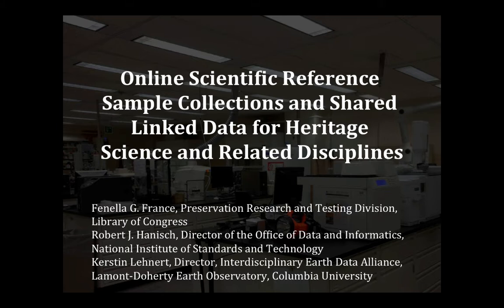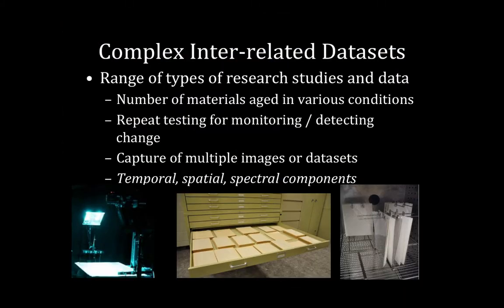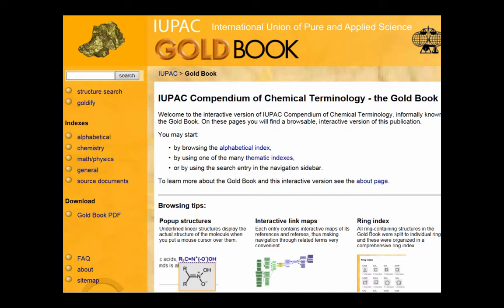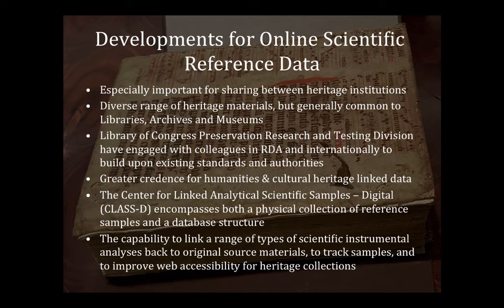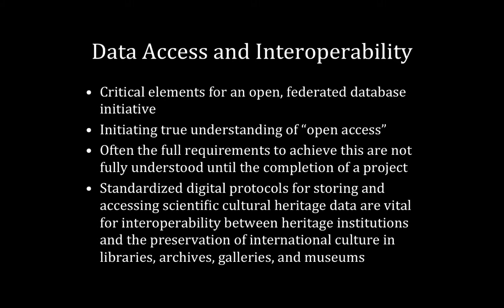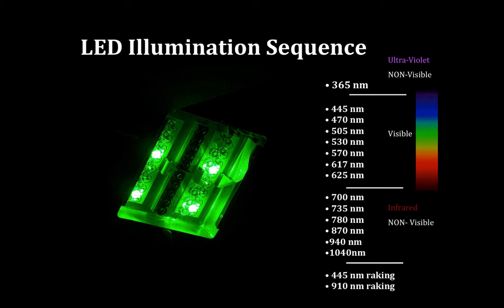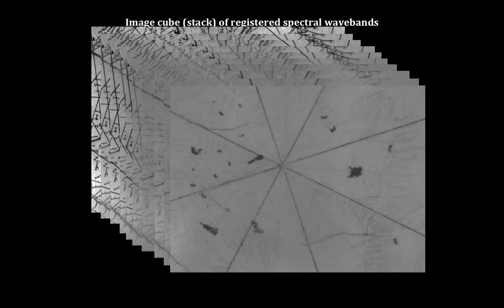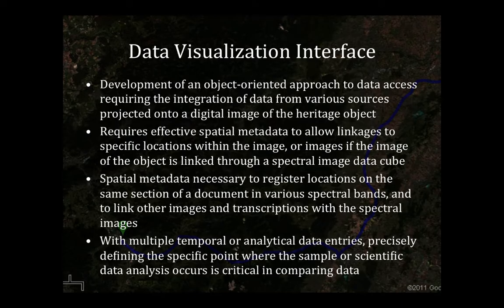Online Scientific Reference Sample Collections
Online Scientific Reference Sample Collections and Shared Linked Data for Heritage Science and Related Disciplines

Fenella France
Chief, Preservation Research